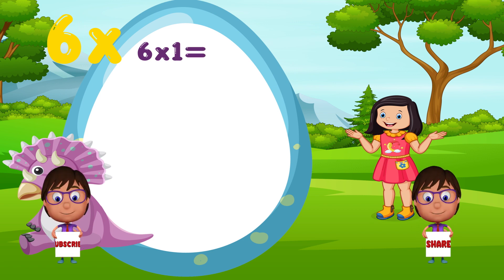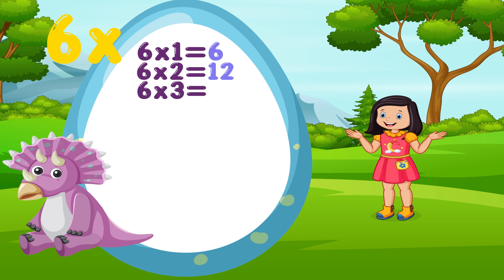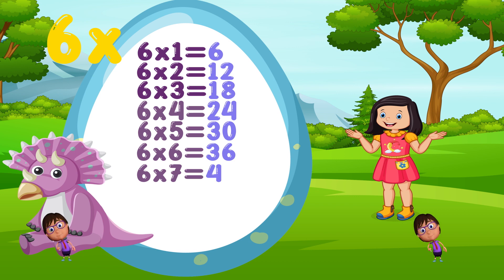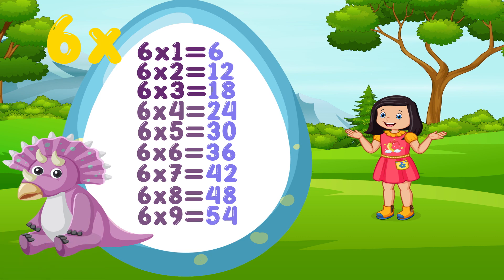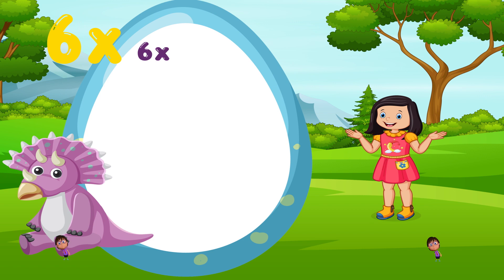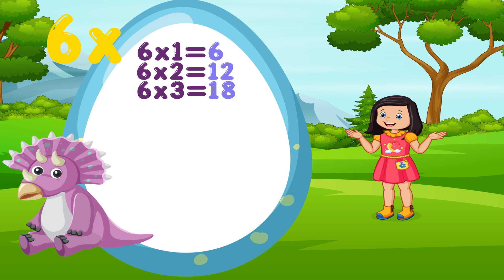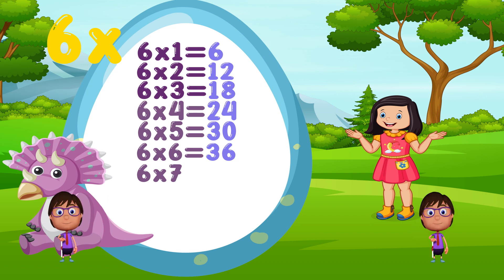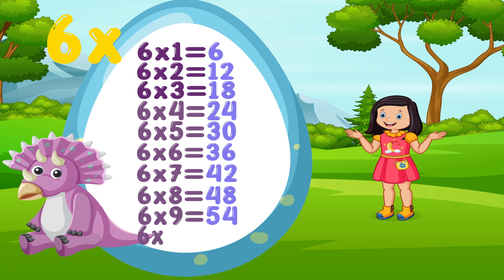Learn Table of Six 6 | Tables Song | Nursery Rhymes | Learning Kids Video | Math for Kids